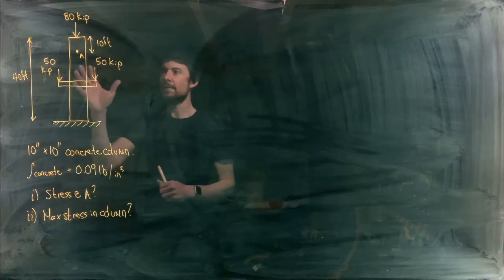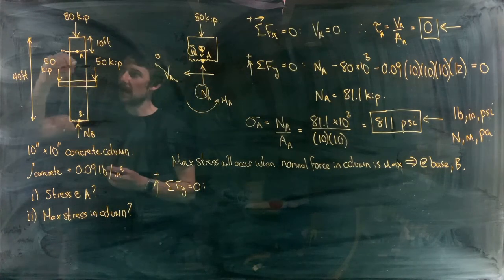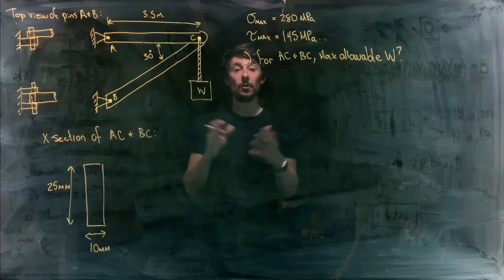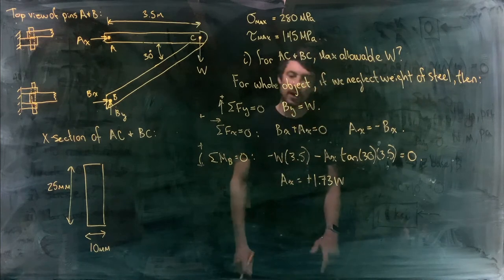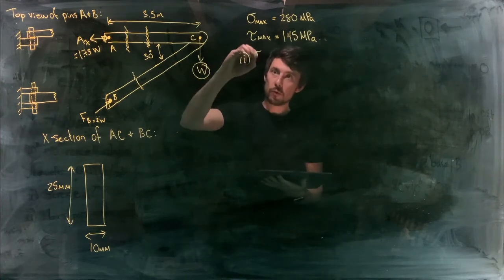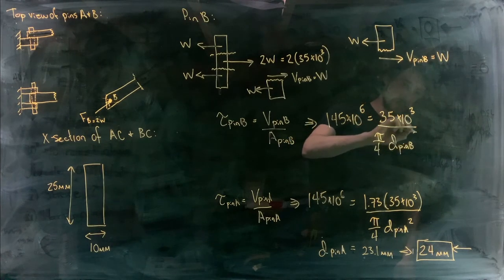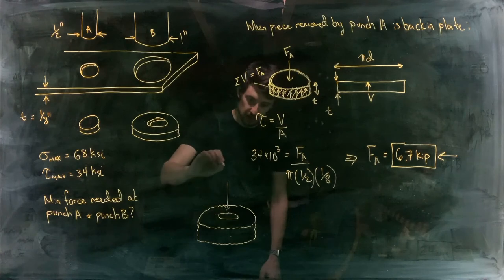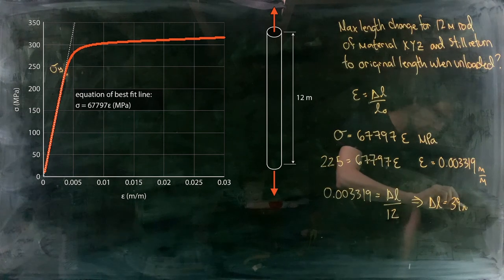Solid Mechanics - Tutorial 1: Normal and shear stress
Covers:
Lecture 1: average normal & average shear stress.
Lecture 1: normal strain and stress-strain diagrams.

0:00 Problem #1: stress in a column
16:24 Problem #2: maximum load on a two-force-member hanger
1:04:33 Problem #3: required force on metal punch
1:18:50 Problem #4: maximum elongation of rod before permanent deformation